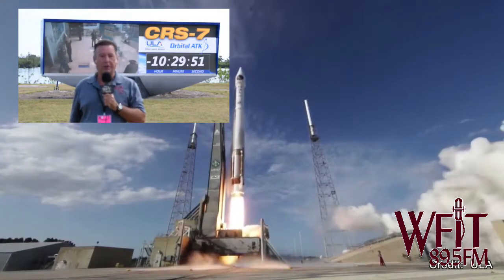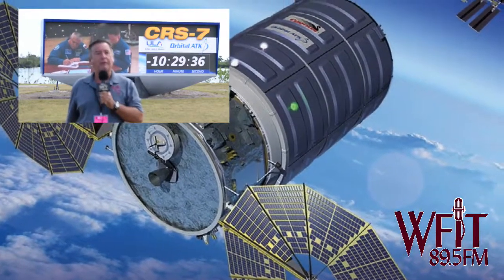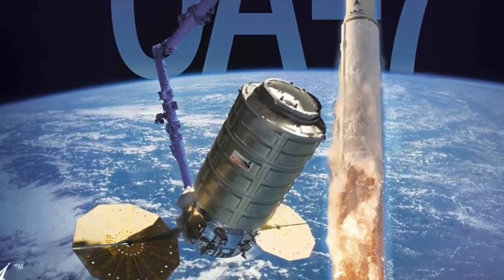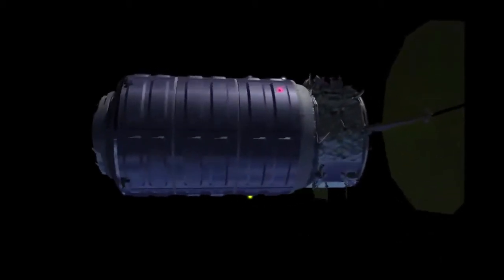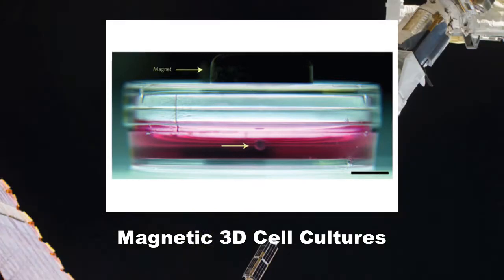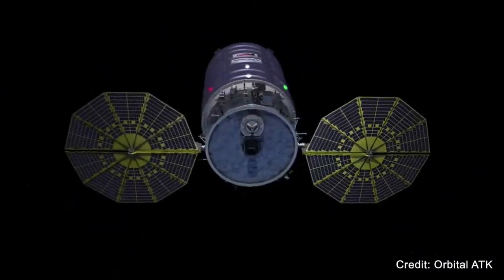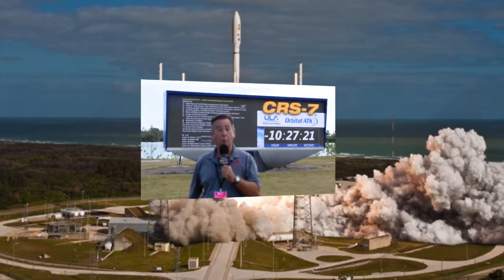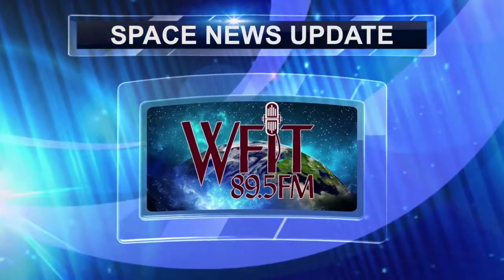OA7 April2017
Final preparations are underway for the April 18 launch of a Cygnus spacecraft to the International Space Station.  WFIT's Rick Glasby reports from the Kennedy Space Center.